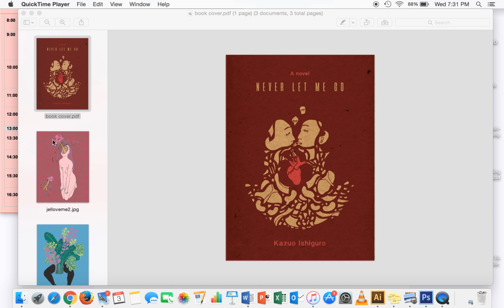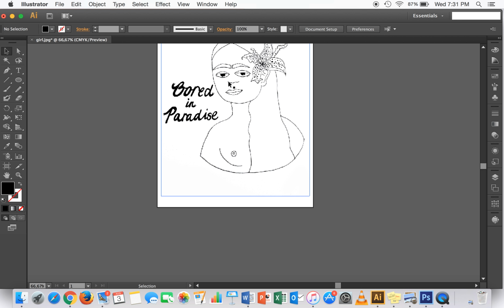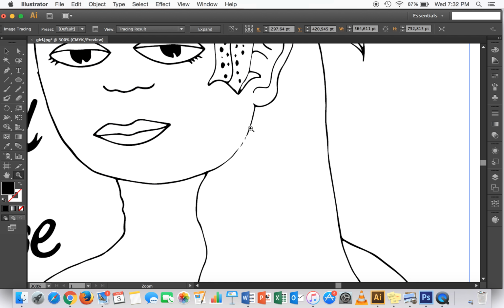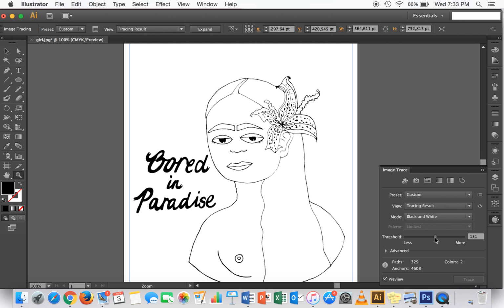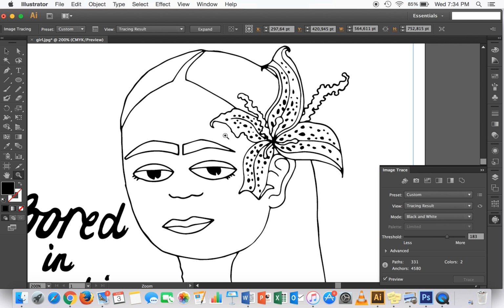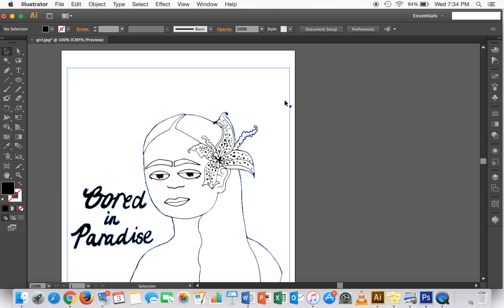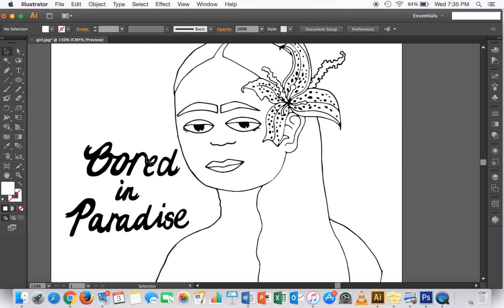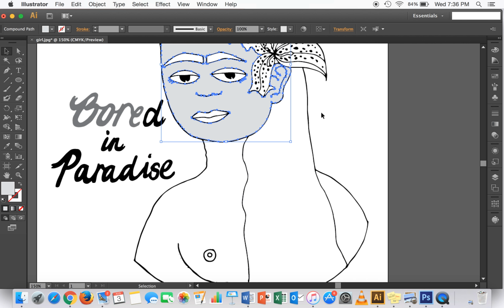How to Use Image Trace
In this brief tutorial I will show you how to turn your hand rendered drawing into digital using Adobe Illustrator. This shall aid you in converting the hand drawing into a digital illustration.